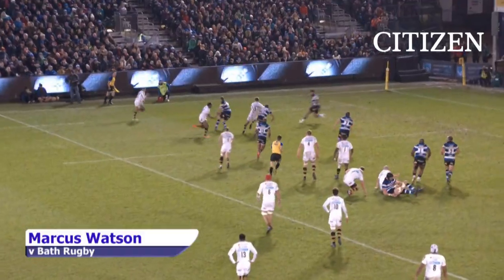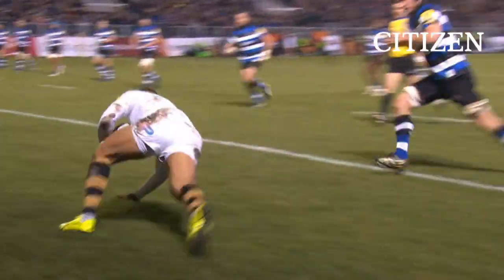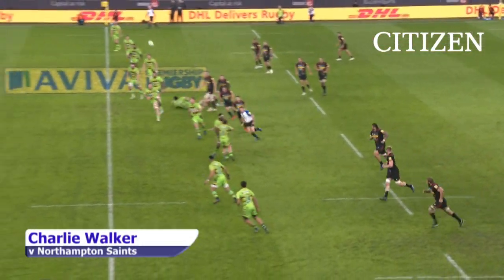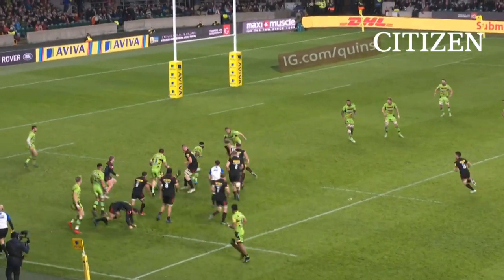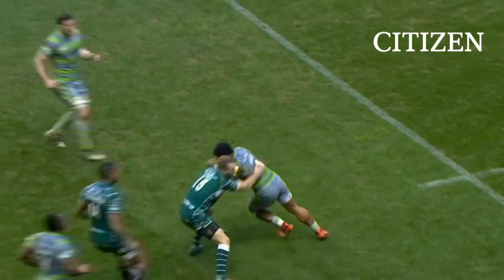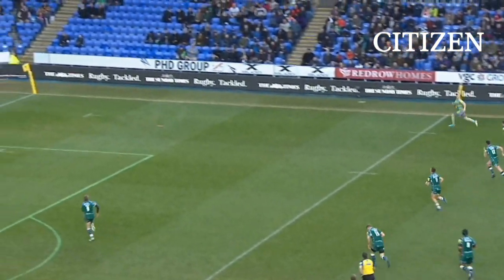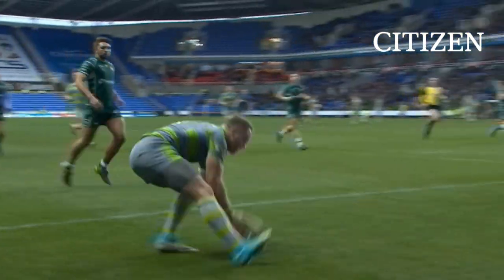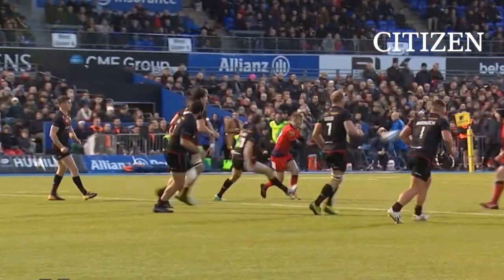Citizen Try of the Week - Round 12 - Watson, Ward, Walker, Tait & Lewis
Here are 5 of the best tries from Round 12  of the 2017-18 Aviva Premiership Rugby Season. Make sure to vote for your favourite and you could win a Citizen watch.

Marcus Watson: Bath Rugby vs WASPS
Dave Ward: HARLEQUINS vs Northampton Saints
Charlie Walker: HARLEQUINS vs Northampton Saints
Alex Tait: London Irish vs NEWCASTLE FALCONS
Sam Lewis: Saracens vs WORCESTER WARRIORS